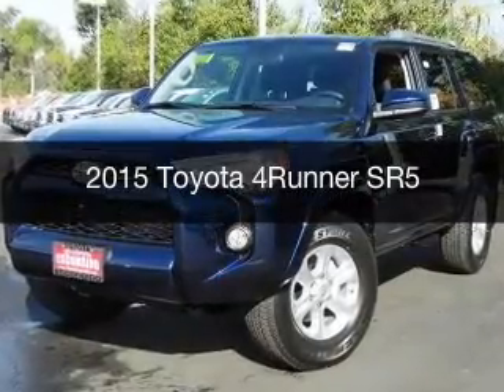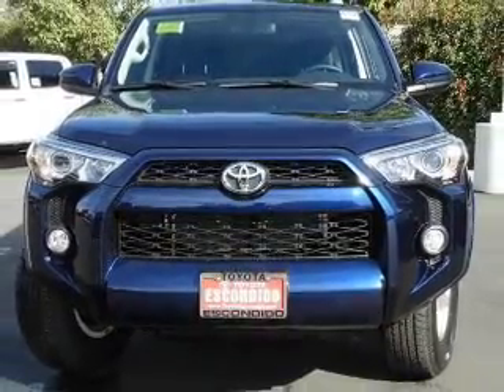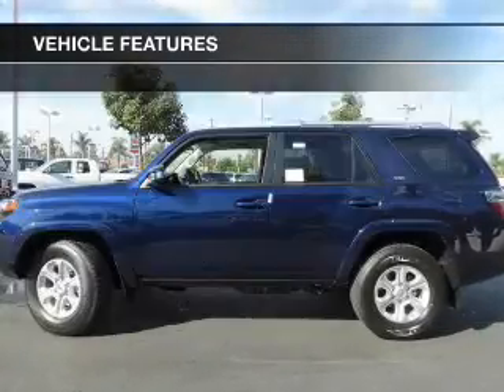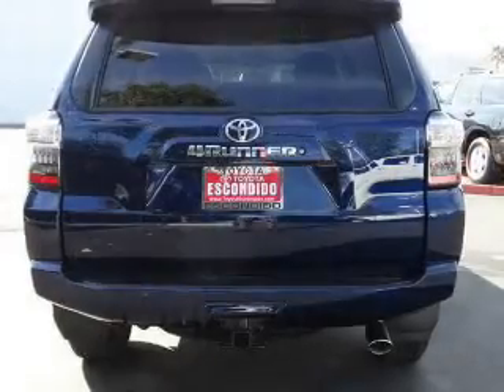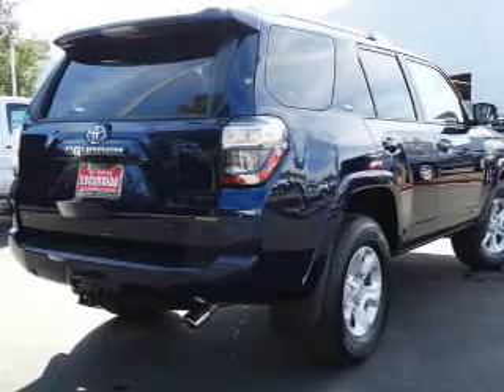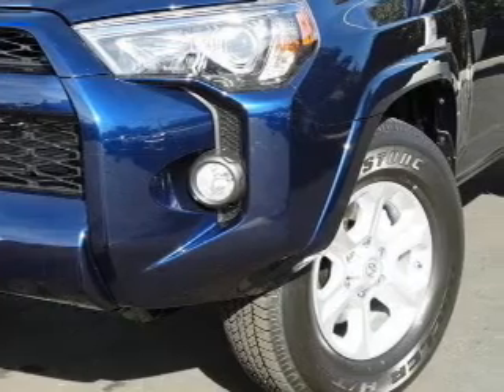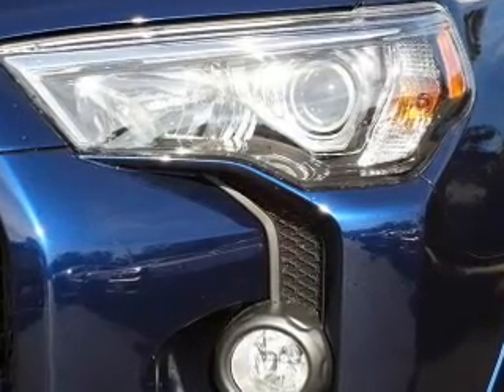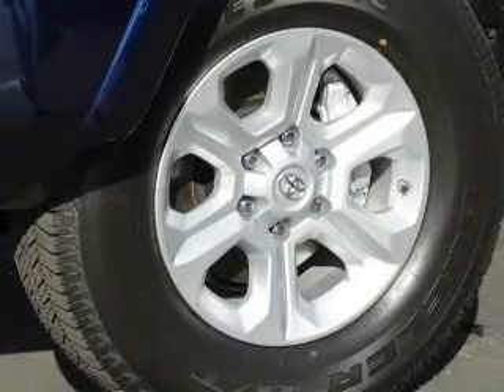2015 Toyota 4Runner - Escondido CA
Year: 2015
Make: Toyota
Model: 4Runner
Trim: SR5
Engine: 4.0 liter 6 cylinder 24 valve MPFI DOHC
Transmission: 5-Speed Automatic
Color: Nautical Blue
Mileage: 3
Address:
231 E Lincoln Pkwy